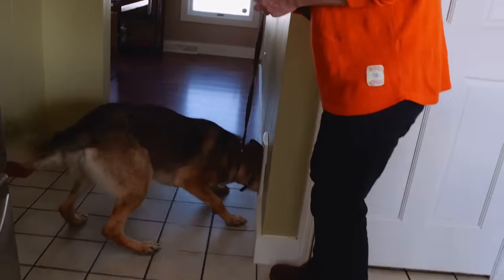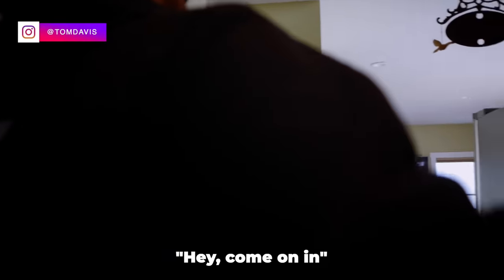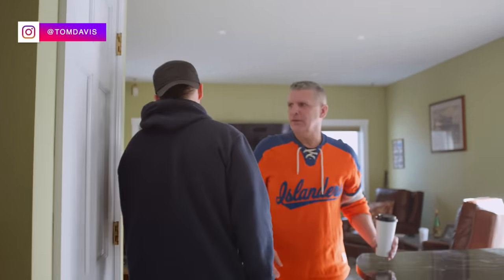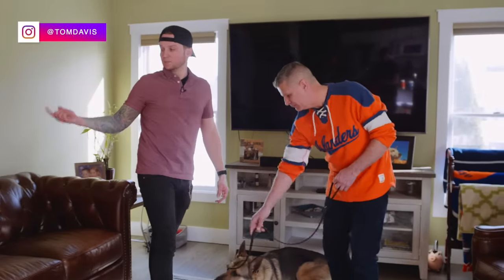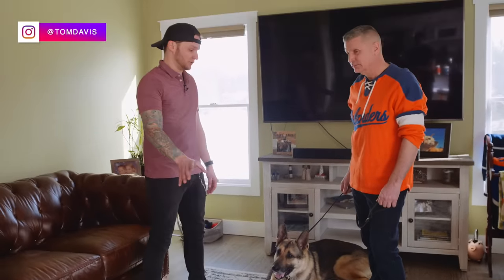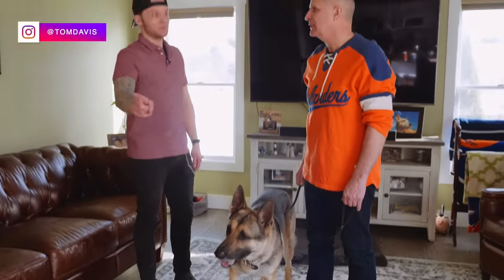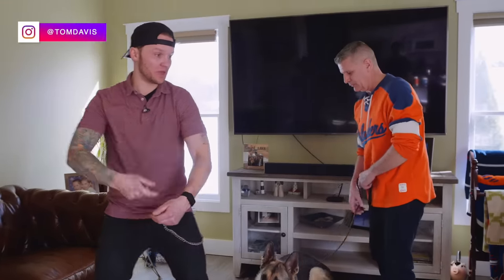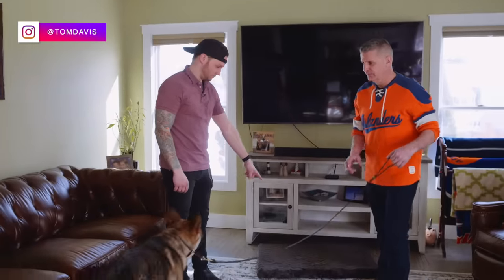How to train your dog to leave your cat alone | How to teach your dog and cat to get along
Ever wonder How to train your dog to leave your cat alone | how to teach your dog and cat to get along ? In this professional dog training video with Tom Davis he trains a German Shepherd to STOP chasing the cat!